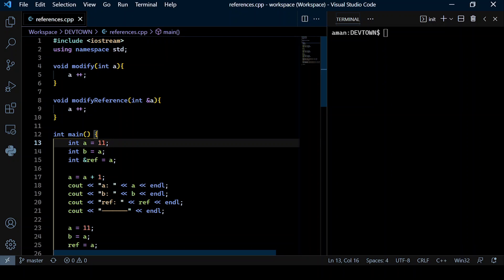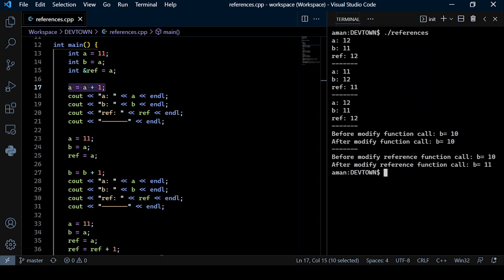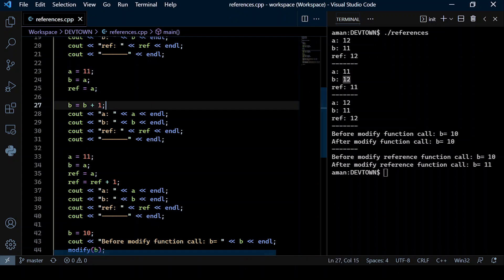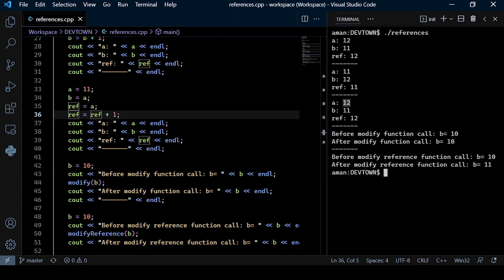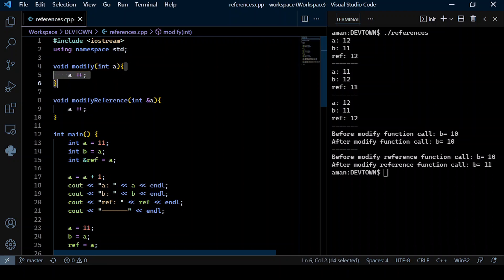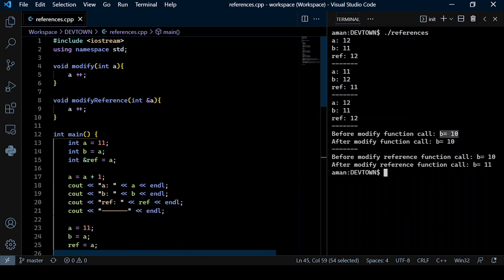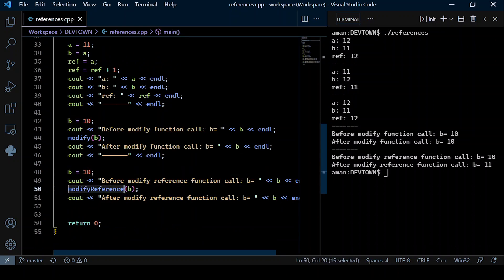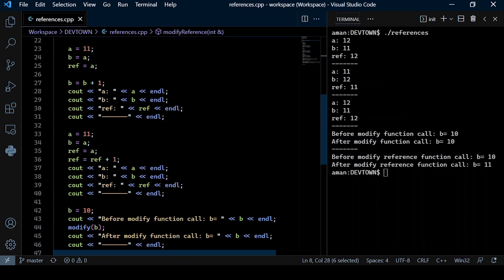Reference Variables - C++ Core Concepts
Free recorded sessions for you to have a full introduction to all of the core concepts in C++.